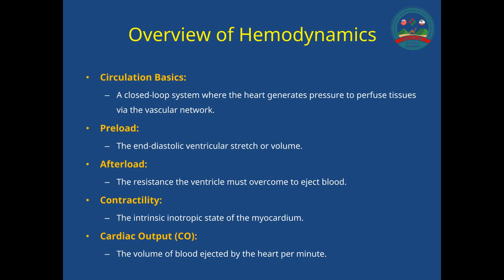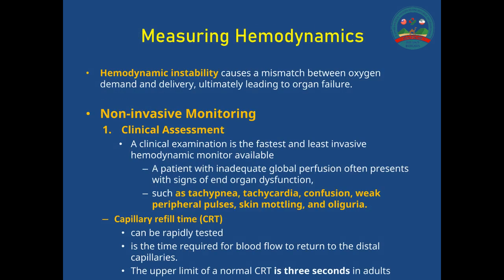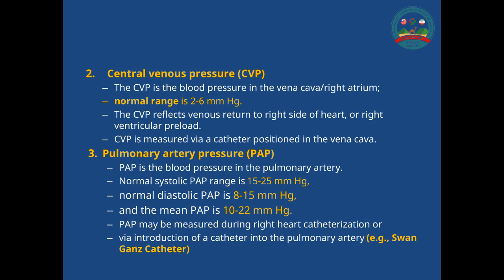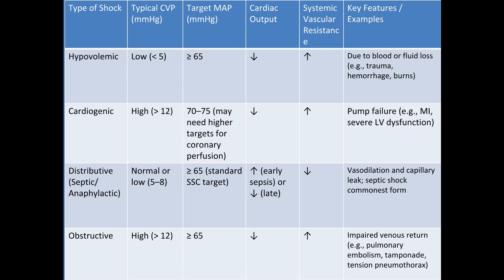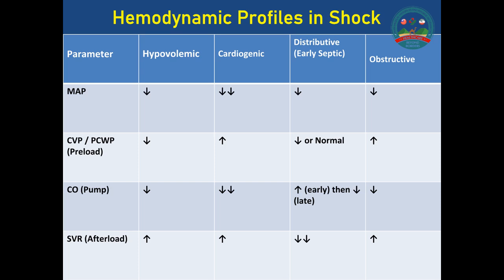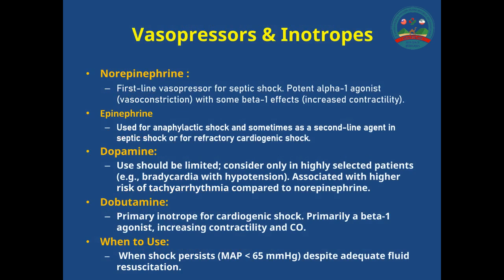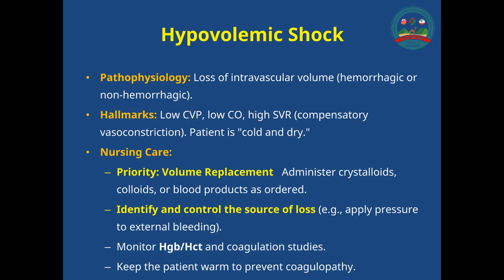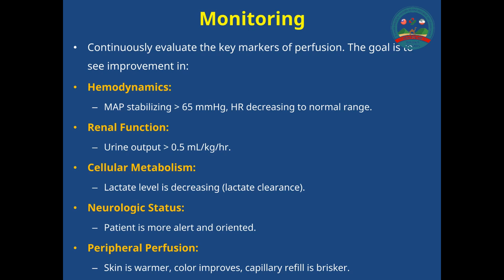Hemodynamic Monitoring & Shock｜血流動力學與休克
Hemodynamic Monitoring & Shock｜Nursing Introduction to Disease Basics

This video provides a clear, beginner-friendly introduction for nurses who want to understand the essential concepts of hemodynamic monitoring and shock management.
It covers the basic physiology, key clinical signs, types of shock, and practical nursing care principles.

You will learn:
✔ What hemodynamic monitoring is and why it matters
✔ How to interpret MAP, CVP, CO, SVR
✔ Early signs and stages of shock
✔ Differences between hypovolemic, cardiogenic, distributive, and obstructive shock
✔ Essential bedside nursing priorities
✔ Fluid resuscitation, vasopressors, and monitoring strategies

This video is designed for new nurses, ICU beginners, and clinical staff who want a solid foundation before advancing to more complex critical-care topics.

Let’s build safer and stronger nursing care together. 💛

血流動力學與休克｜護理師疾病入門教學

本影片以淺顯易懂的方式，帶領護理人員快速入門 血流動力學監測 與 休克管理 的核心概念。
內容從基礎生理、臨床表現、休克分類，到重要的護理評估與處置一應俱全。

你將學到：
✔ 什麼是血流動力學監測、其臨床重要性
✔ MAP、CVP、CO、SVR 的基本判讀方式
✔ 休克的早期徵象與階段
✔ 各類休克（低血容量性、心因性、分佈性、阻塞性）的差異
✔ 床邊護理師必備的處置與優先順序
✔ 補液、血管活性藥物與後續監測要點

本影片非常適合 新手護理師、ICU 初學者、及臨床人員 打好疾病照護基礎。

一起讓照護更安全、更專業。💛